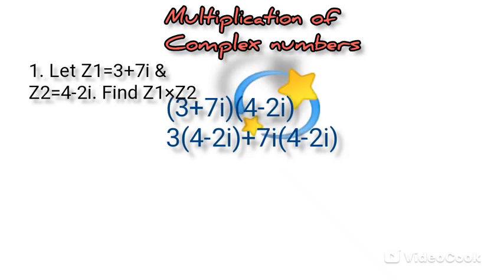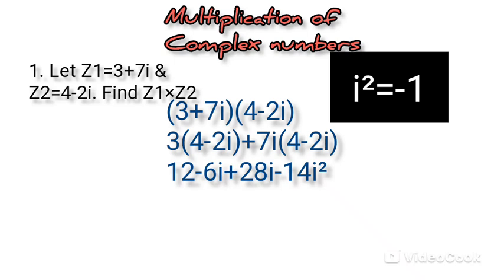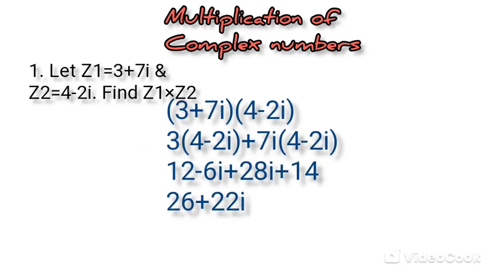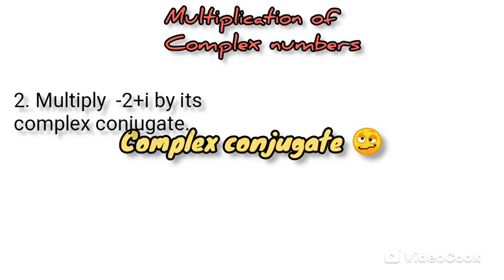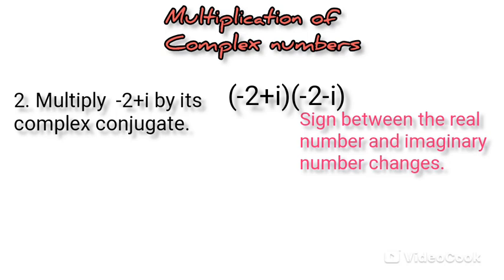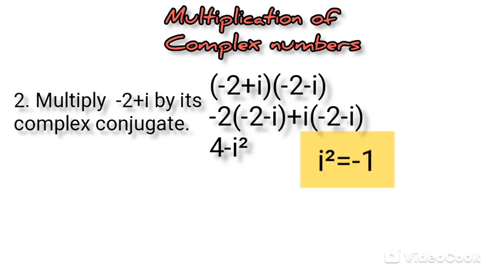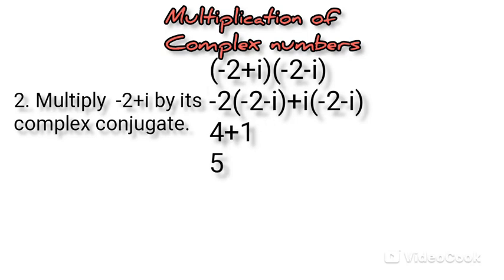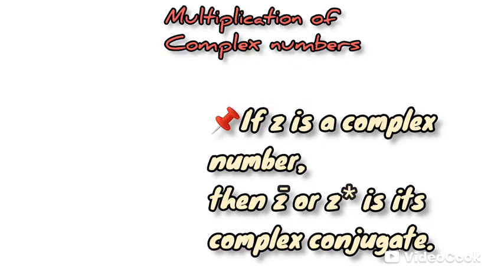MULTIPLICATION OF COMPLEX NUMBERS 🧐university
This video looks at the multiplication of complex numbers. It also looks at the concept of complex conjugate and it's mathematical representation.